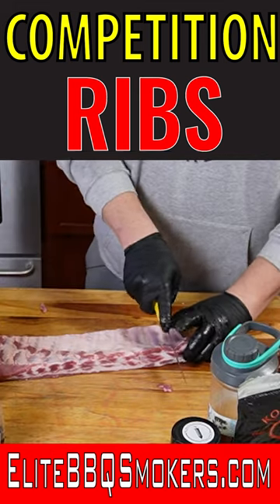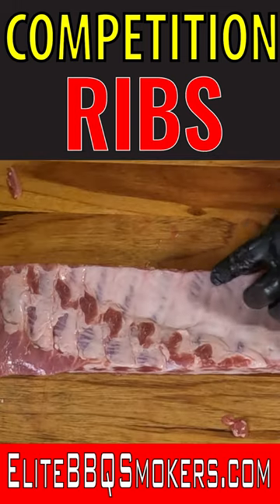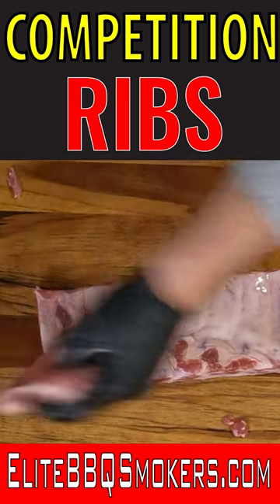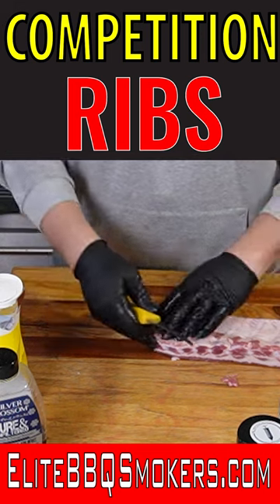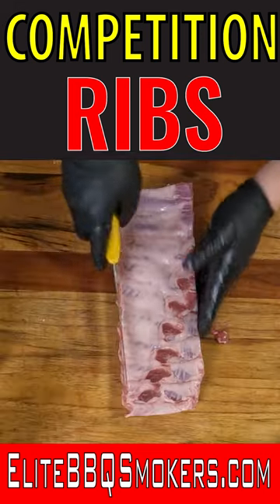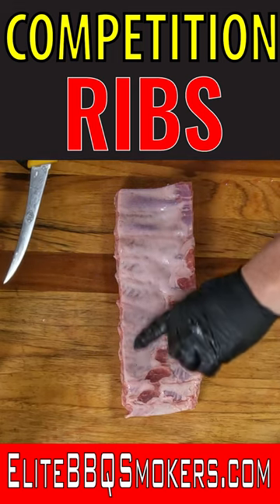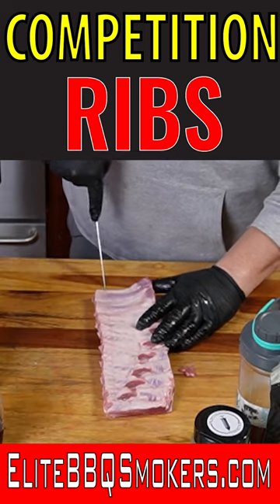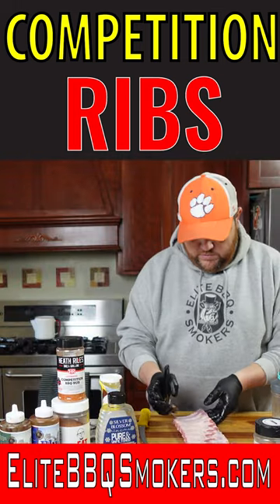Secrets, Tips and Tricks so you CAN Master Ribs - Trimming 2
Are your ribs Overcooked, Dry or Flavorless? Are you looking for some Competition BBQ Secrets that will take your BBQ Spare Ribs to the next level? Then look not further, as we take you on a mouth-watering adventure into the heart of competition Spare Ribs. In this video we will be sharing with you some of the best-kept secrets, tips and tricks that will ensure that you BBQ Ribs are Juicy, Tender and bursting with Flavor. It does not matter if your a seasoned Pitmaster or a beginner, you will find something to help elevate your BBQ rib game. Utilizing these Competition BBQ Secrets, Tips and Tricks will have your family, friends and guest begging for more. So, Let’s get to prepping so that we can get to cooking.

🔶Recipe
Injection
1/2 Cup - Sweet Brine of Mine
1/4 Cup - Kosmos Moisture Magic
20 oz - Water

Rub
Eat Barbeque Zero to Hero
Heath Riles - Competition Blend

Wrap
Honey
Texas Pepper Jelly Rib Candy
Brown Sugar
Blue Hogs Original BBQ Sauce

Sauce
Blue Hogs Original
Blue Hogs Smokey Mountain
Rib Aju

Finish Dust
Heath Riles Garlic Jalapeno Rub - Grounded Fine

🔶Directions
1 - Trim the ribs down to St. Louis spare ribs.
2 - Inject the ribs with the rib injection.
3 - Wrap the ribs in plastic wrap.
4 - Rest the ribs in the refrigerator for about 2 hours.
5 - Remove the ribs and damp dry with a paper towel.
6 - Apply your seasoning.
7 - Preheat your smoker to 300°F.
8 - Smoke the ribs with the meat side up for 45 minutes.
9 - Flip the ribs meat side down for 45 minutes.
10 - Remove the ribs from the smoker and wrap them.
11 - Return the ribs to the smoker and cook until they are tender, approximately 1-1/2 hours. Remove the ribs from the smoker when you can pick them up and they start to want to break in the center.
12 - Rest the ribs in a cooler or warm place for 45 minutes.
13 - Place the ribs on a cooling rack and brush on your sauce.
14 - Return the ribs to the smoker to set the sauce for about 10 minutes.
15 - On a cutting board, apply a little BBQ sauce and place the ribs meat side down.
16 - Slice the ribs and apply a light coat of BBQ sauce.
17 - Enjoy!
18 - Let us know how they turned out and tag EliteBBQSmokers in your social media posts.

Appearances:
Pitmasters: Jason & Michelle Hardee with Special Guest: Dolly (The Star of the Show)